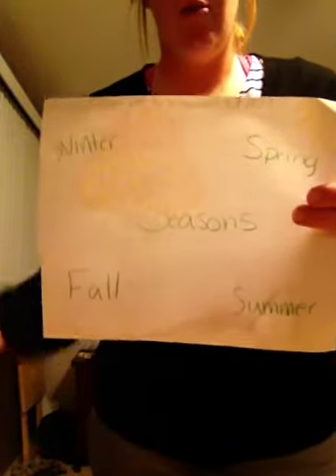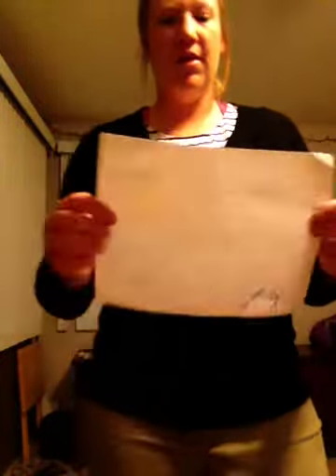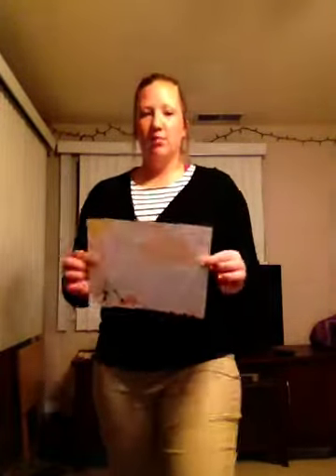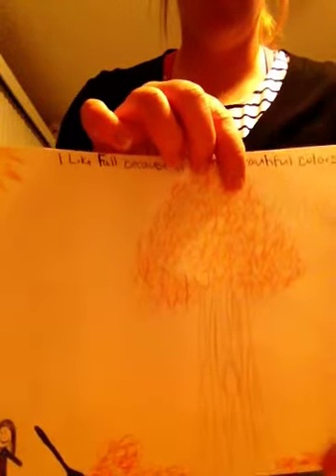Four season lesson plan